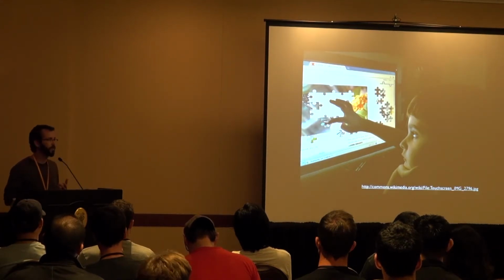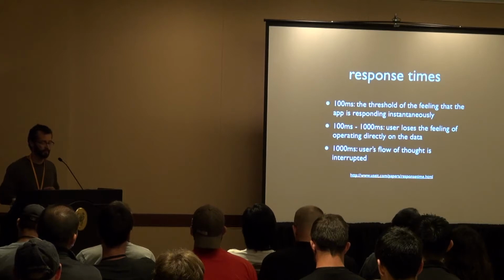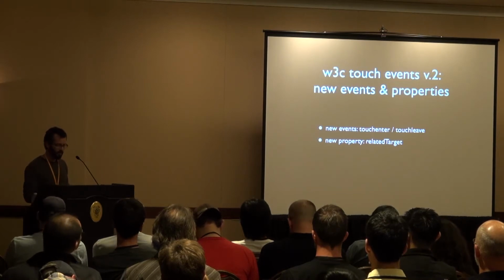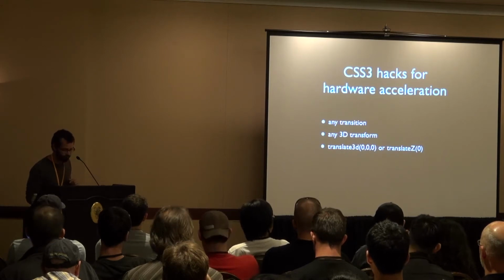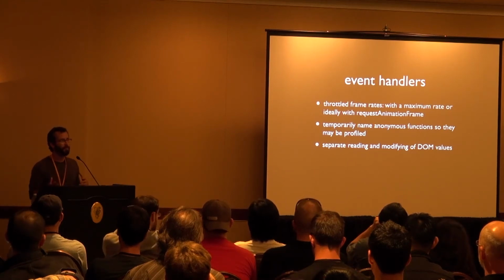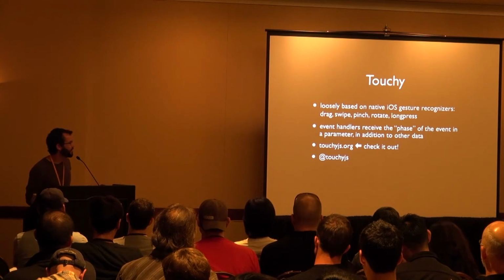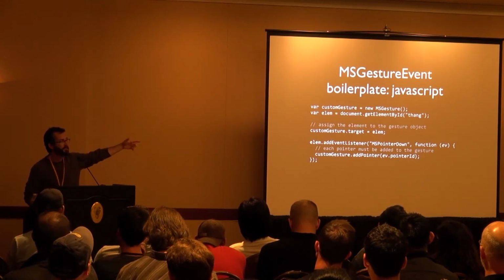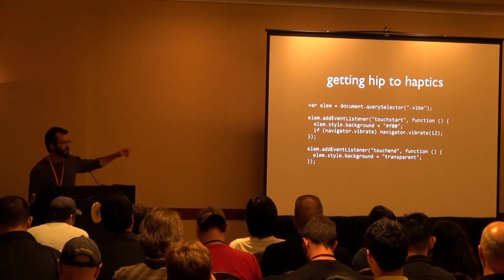"Touch Forward: Developing Awesome Cross-Browser Touch Interactions" Bill Fisher, Hot Studios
"Touch Forward: Developing Awesome Cross-Browser Touch Interactions"

Bill Fisher, Sr. Design Engineer - Hot Studios

Bill Fisher will discuss cross-browser touch interactions on mobile phones, tablets and laptops. He will explain why you should enhance your applications with touch events, how to provide consistent experiences across current and emerging platforms, and where touch will be going in the future. He will also show how hardware-accelerated CSS3 animations are essential to providing the best user experience.